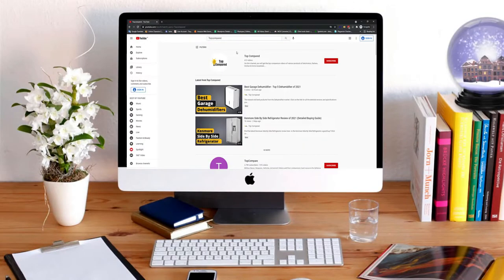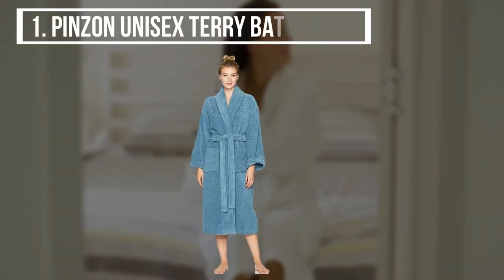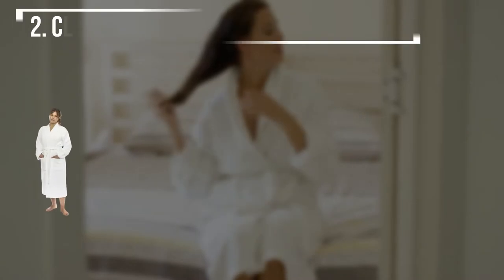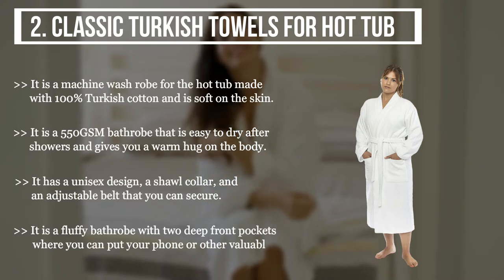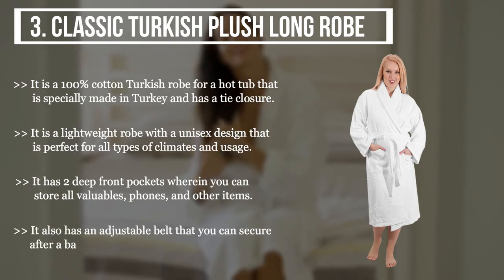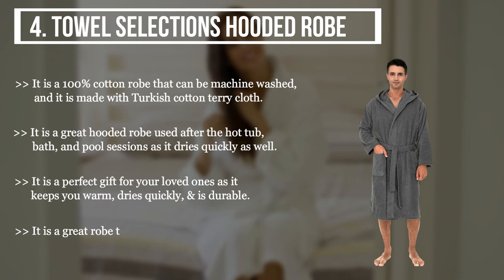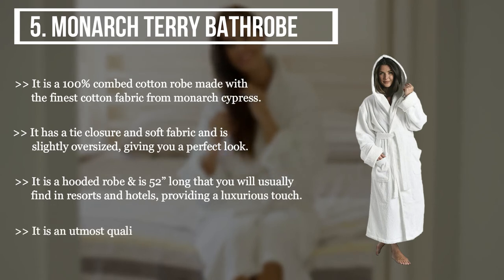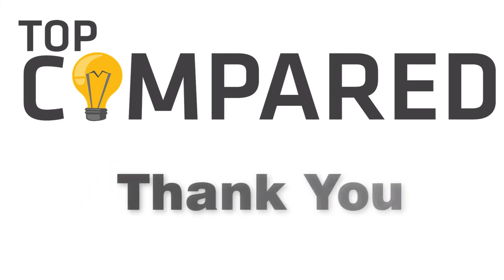Best Robe for Hot Tub - Soft and Comfortable to Carry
Our Top Pick on Amazon (Amazon Link)
Robes are the saviors, easy to wear, secure, and cover the body after a pool session, bath and sauna. Have a look at our top 5 Best Robe for Hot Tub and pick one for yourself.

Good Luck!

Top Compared: Best Robe for Hot Tub are :-

1. Pinzon Unisex Terry Bathrobe
2. Classic Turkish Towels for Hot Tub
3. Classic Turkish Plush Long Robe
4. Towel Selections Hooded Robe
5. Monarch Terry Bathrobe